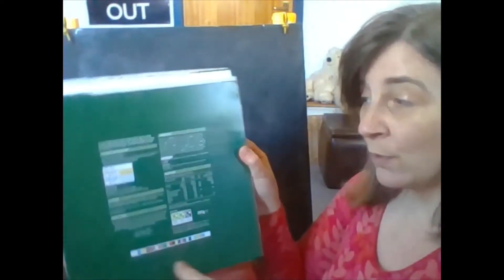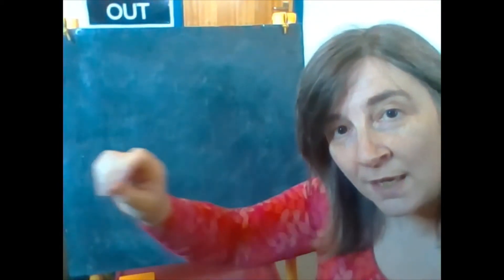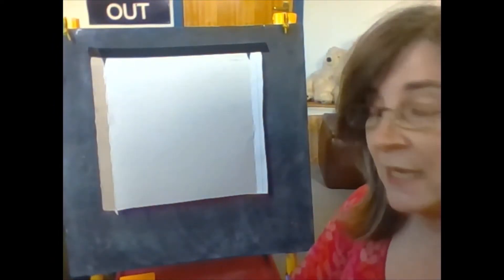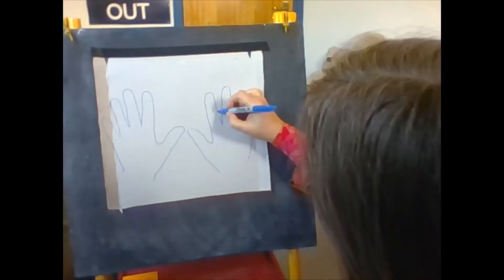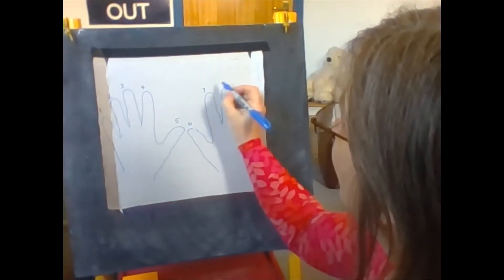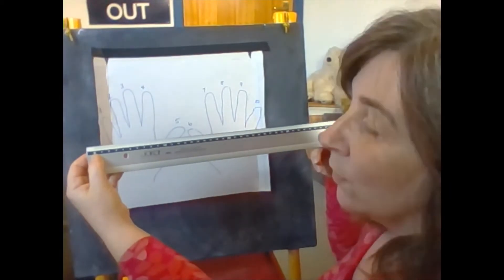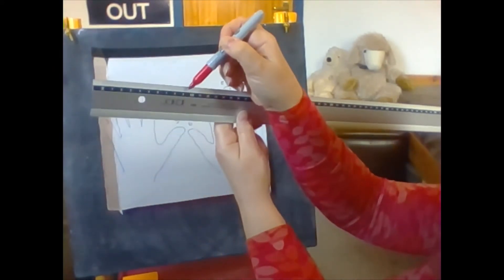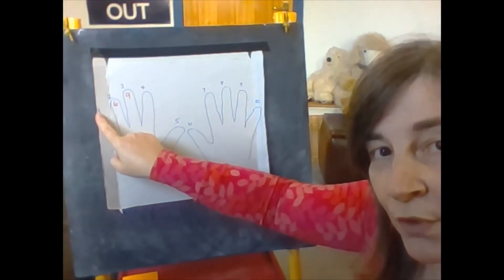3 times table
A first step in learning the 3 times table.